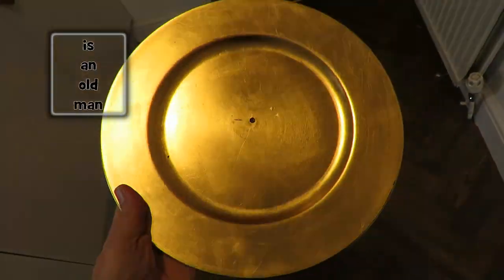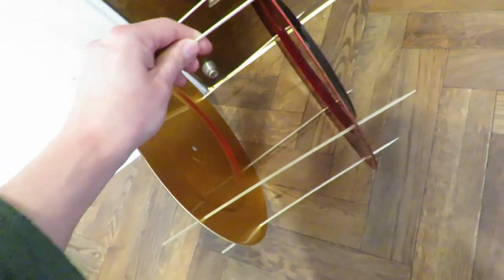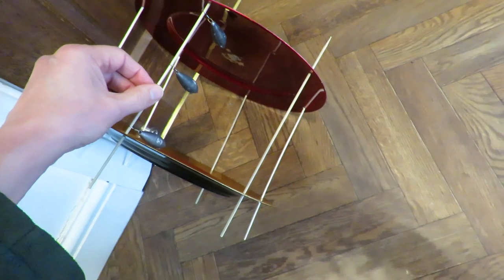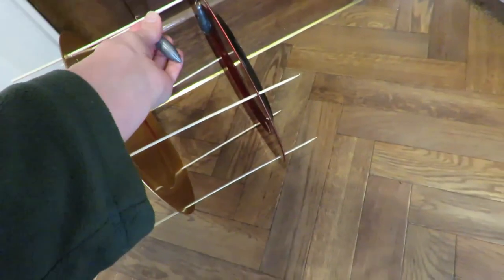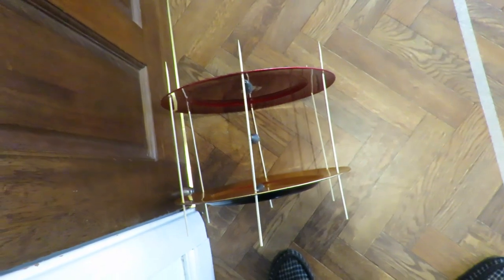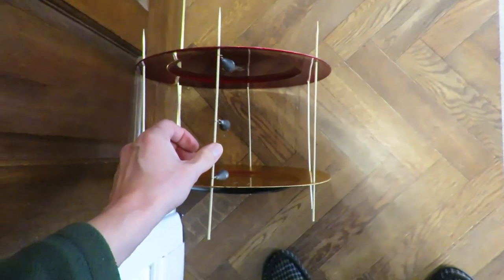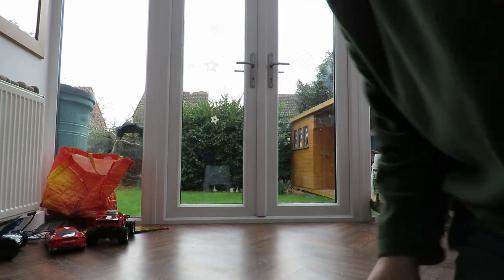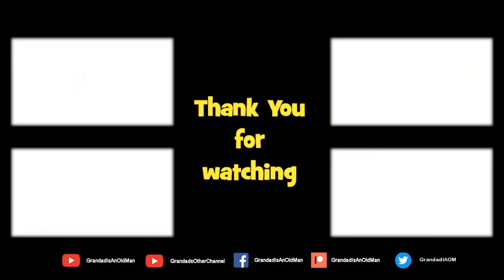Simple basic gravity powered car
Components
Large plastic plates/chargers
Bamboo canes/bbq skewers
Lead weights
Paperclip

Tools
Drill

Put a rubber band on it #0200. In this episode we use large plastic plates for wheels to test my large wheels/small wheels theory
Put a rubber band on it #0202. In this episode we use large plastic plates for wheels again and make a pull back type car